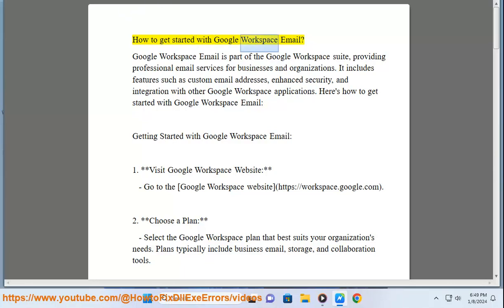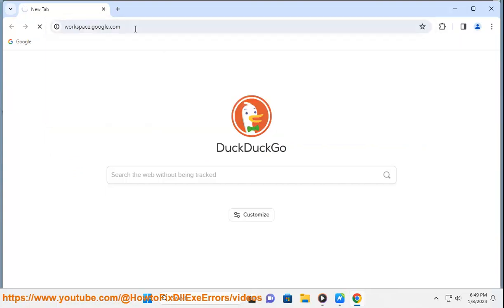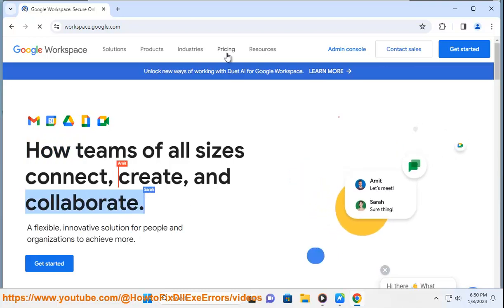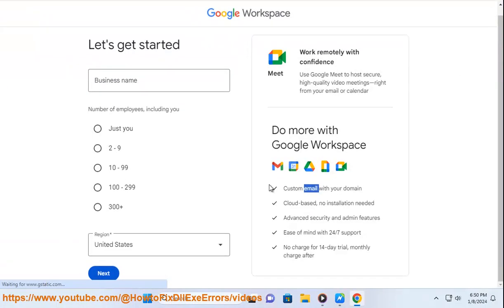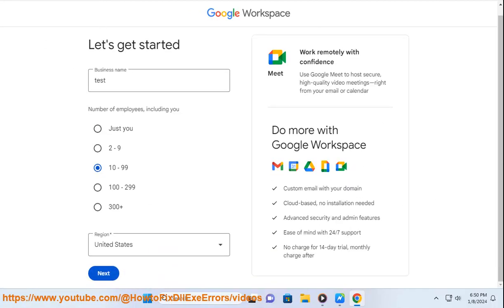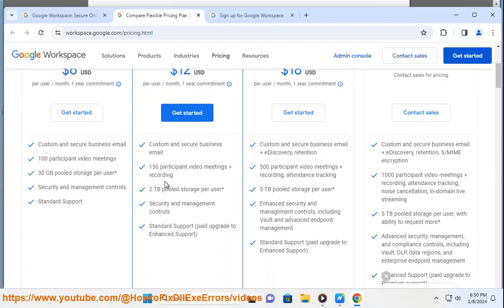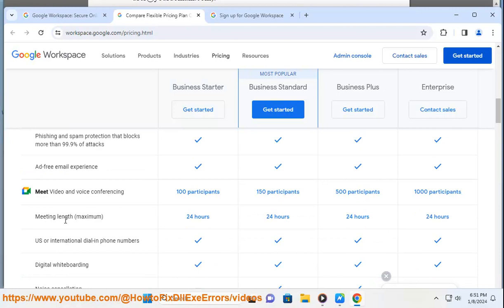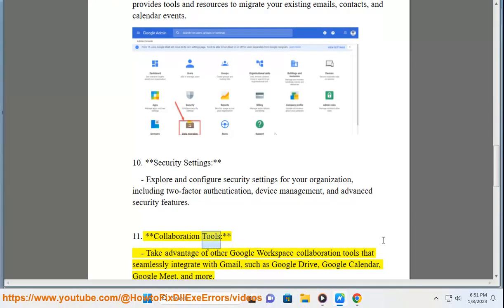Google Workspace Email Walkthrough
This vid shares Google Workspace Email Walkthrough.

This not only establishes credibility but also promotes brand consistency.

### Step 1: Choose a Domain

1. **Domain Registration:**
   - If you don't already have a domain, register one through a domain registrar like GoDaddy, Namecheap, or others.

### Step 2: Choose an Email Hosting Provider

2. **Select an Email Hosting Service:**
Popular providers include Google Workspace, Microsoft 365, Zoho Mail, and others.

3. **Sign Up for the Service:**
Follow the registration process and provide the necessary information.

4. **Domain Verification:**
   - During the setup process, you'll need to verify ownership of your domain. This typically involves adding a DNS record or verifying through an alternative method provided by the email hosting service.

5. **Create Email Accounts:**
- Once your domain is verified, create individual email accounts for your team members or departments.

6. **Set Passwords:**
   - Set strong and secure passwords for each email account to ensure account safety.

### Step 5: Configure Email Settings

7. **Configure Email Settings:**
   - Access the email hosting provider's dashboard and configure settings such as forwarding, autoresponders, and signature blocks.

8. **Access Email Interface:**
- Log in to the email hosting provider's webmail interface using the provided login credentials. This is often accessed through a URL like

9. **Configure Email Clients:**

10. **Customize Email Signature:**

11. **Branding:**
    - Customize the appearance of your emails to align with your brand colors and logo.

### Step 8: Train Your Team

12. **Training:**
This includes using features, configuring settings, and following security best practices.

### Step 9: Regular Maintenance

13. **Regularly Update Information:**

  - Regularly back up your email data to prevent data loss. Ensure you have a recovery plan in case of accidental deletions or other issues.